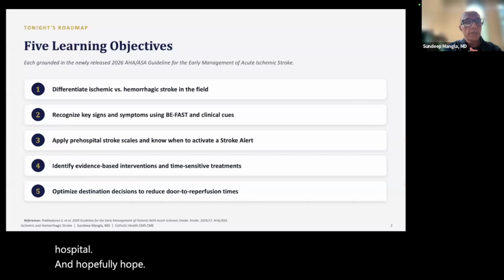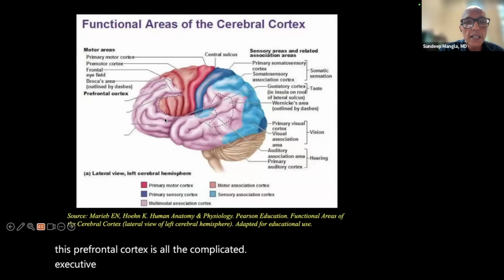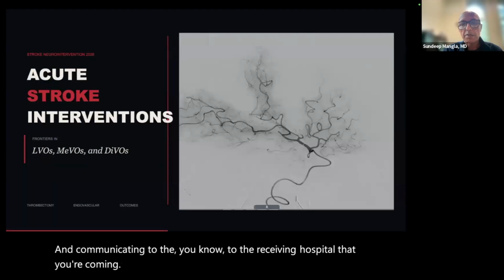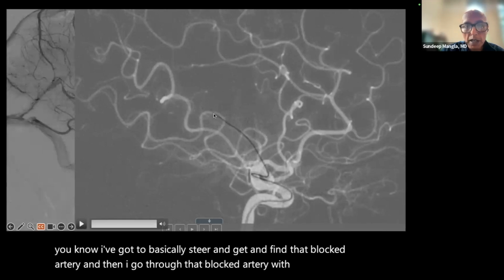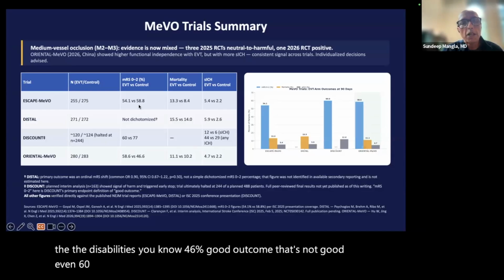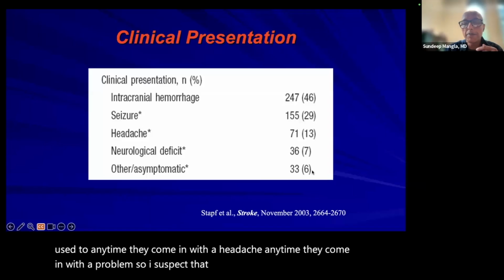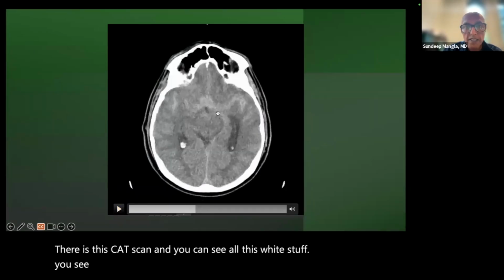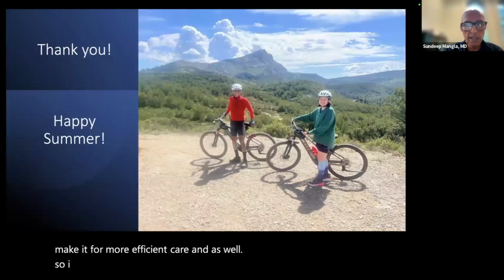Frontiers in Stroke 2026 - EMS Triage to Hospital to Home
Dr. Sundeep Mangla Discusses Frontiers in Stroke Therapy in 2026 where he reviews EMS Screening Tools, Anatomic and Functional Anatomy of the Brain, Stroke Syndromes and how to differentiate Anterior vs Posterior and Ischemic from Hemorrhagic, and the latest Advances in Endovascular Management of LVOs, MeVOs, DiVOs, Brain Aneurysms, and Brain AVMs.